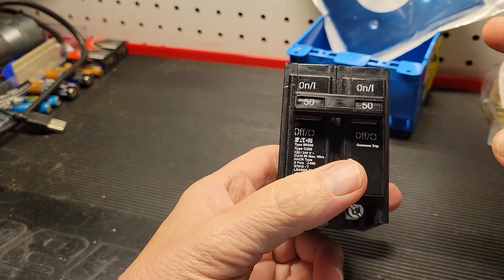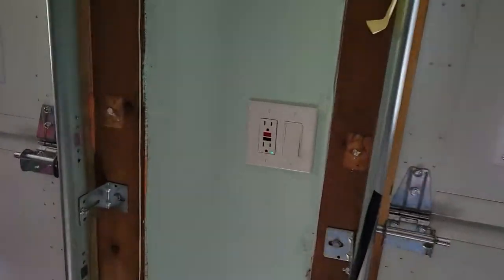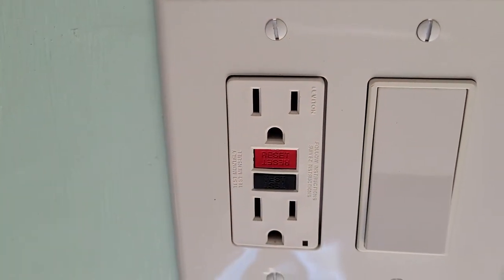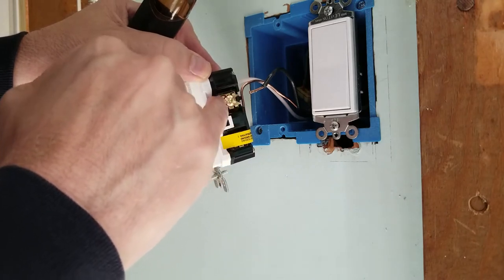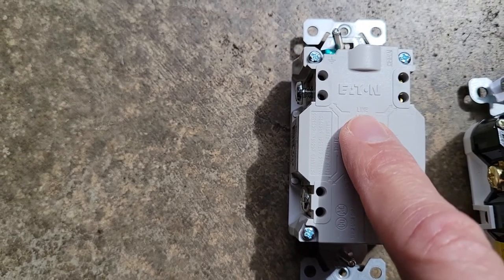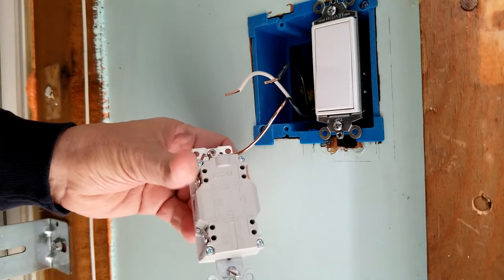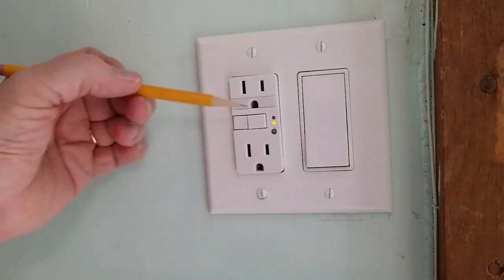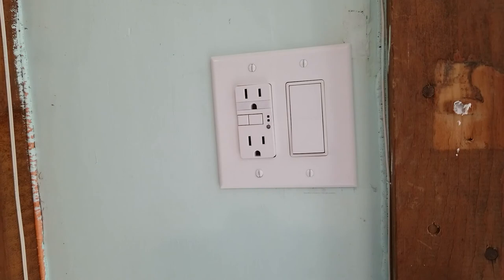Eaton GFCI Duplex Receptacle with Nightlight Model: TRSGFNL15 (Installation Guide)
The Eaton GFCI Duplex Receptacle with Nightlight model TRSGFNL15 combines a nightlight with the electrical protection of a GFCI. Ideal for locations that need both a nightlight for safety and a tamper resistant receptacle to safe guard everyone. This Eaton GFCI Duplex Receptacle is perfect for kitchen, bathrooms, laundry room, basements and any location that needs this duel working receptacle without taking up anymore space than a regular GFCI. Wire installing is via side or back connection with the ability to extend the GFCI protection to outlets downstream. The photo sensor controls when and how bright the LED nightlight will be.
In this video we will replace a regular GFCI with the Eaton GFCI Duplex Receptacle with Nightlight model TRSGFNL15.

WARNING: Working with electrical devices and electricity can lead to injury, property damage and even death. If this is beyond your comfort and expertise hire a professional to do the work safely.